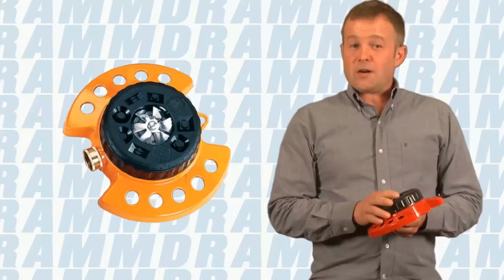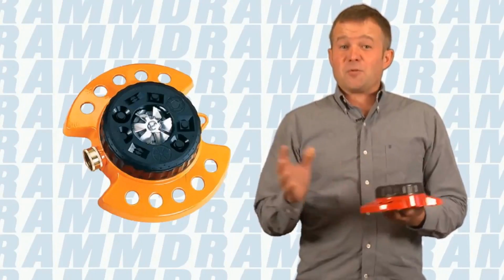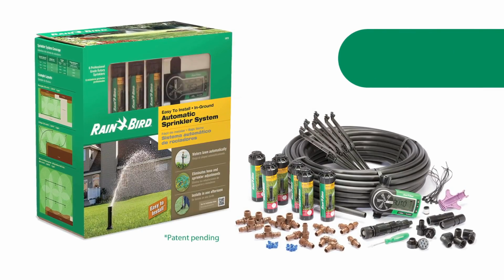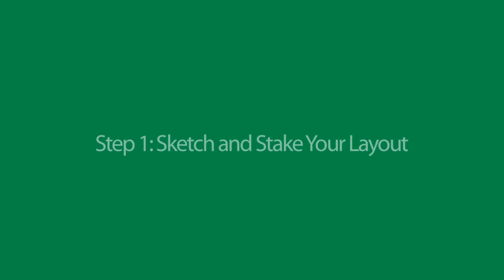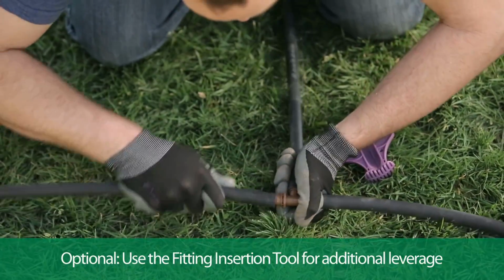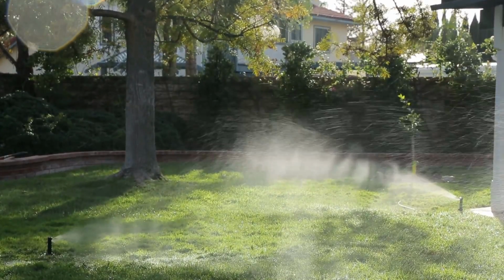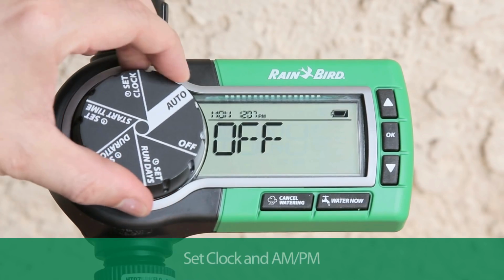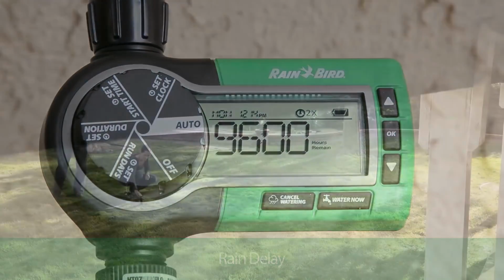10 Best Lawn Sprinklers 2018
Keep your grass always green with the best lawn sprinkler available to buy in 2018! Watch this video + check the description below! --- THE 10 TOP RATED LAWN SPRINKLERS:
1. Rain Bird 32ETI
2. Nelson 1865
3. Melnor XT Turbo
4. GARDENA 1975 Aquazoom
5. Orbit 58322
6. Orbit 56667N
7. Gilmour Circular Sprinkler
8. Dramm 15024 ColorStorm
9. RAINWAVE Turbo Gear
10. Metal Oscillating Sprinkler